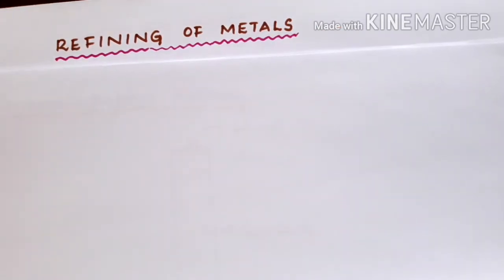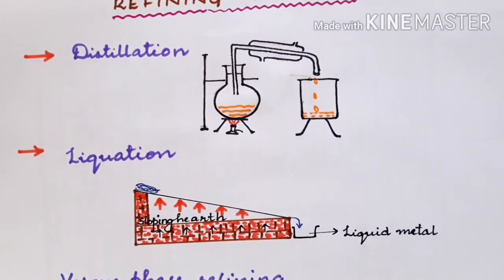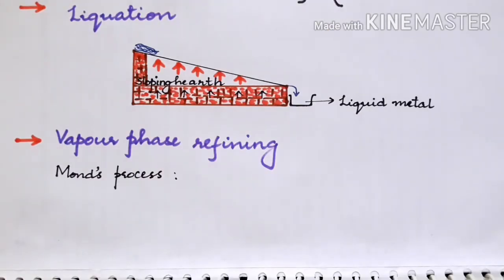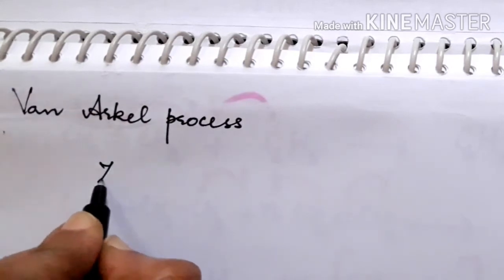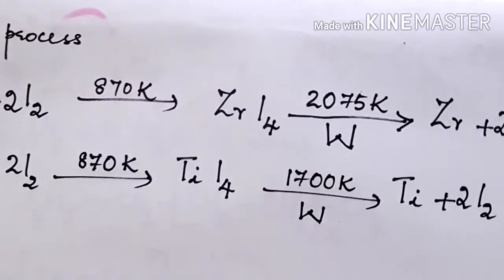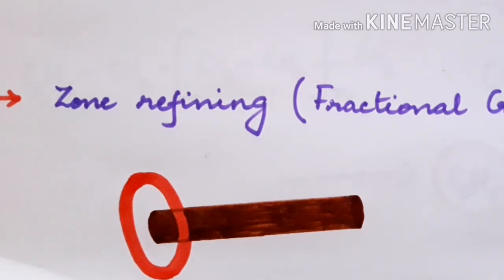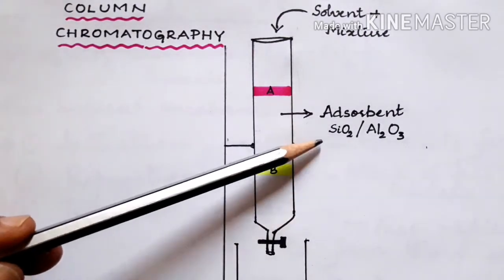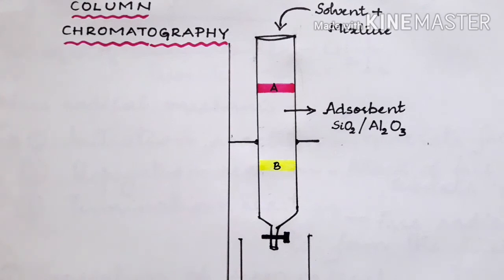CLASSXII METALLURGY ... REFINING OF METALS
Various  methods of refining of metals are explained  in detail in the video.